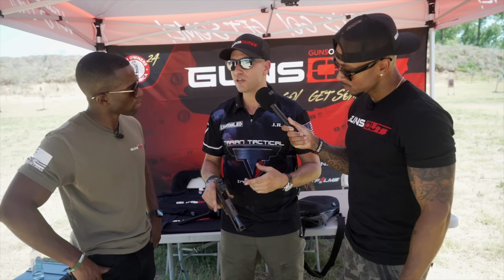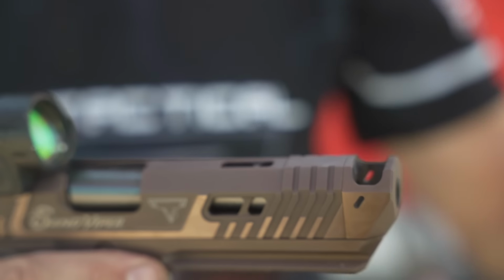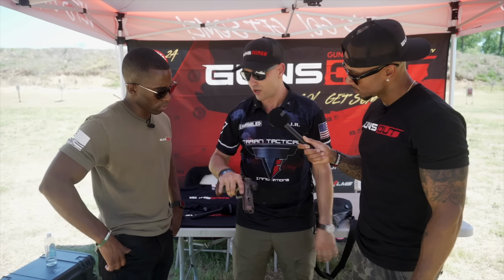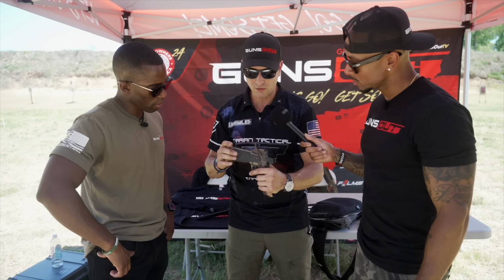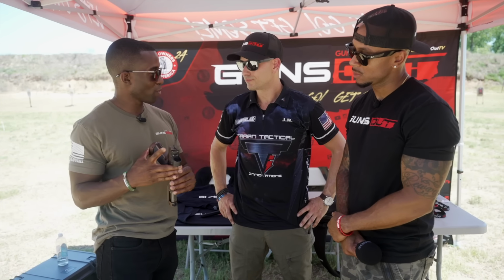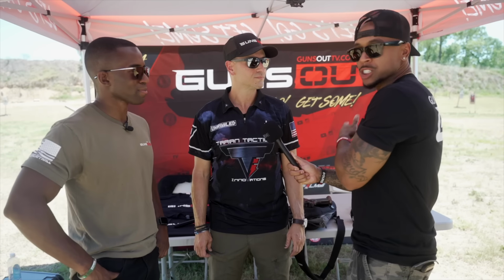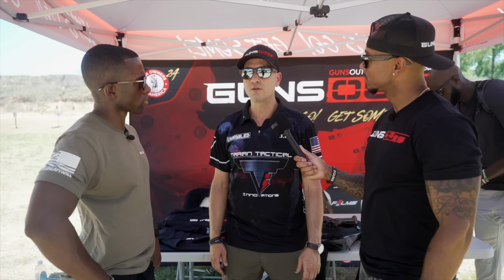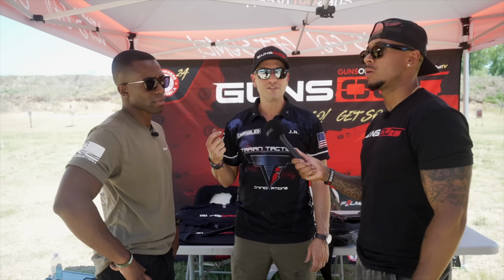The Hottest New 2011 from Taran Tactical: SAND VIPER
Check out the latest addition to the TTI family of High Performance firearms… THE SAND VIPER!  This gun is PHENOMENAL!

Please support Gun Owners of America. GOA is fighting for the right of all Americans, regardless of race to keep and bear arms as guaranteed by the Second Amendment.

📍To catch up on our latest endeavors and get all your GunsOut merch, (T-SHIRTS Almost out of stock).

 = GUNSOUT

 = GUNSOUT10

 = GUNSOUT10

 = GUNSOUT10

5.) 10% Discounted BLACKOUT COFFEE
 = GUNSOUTTV